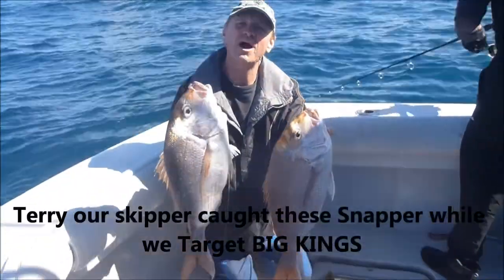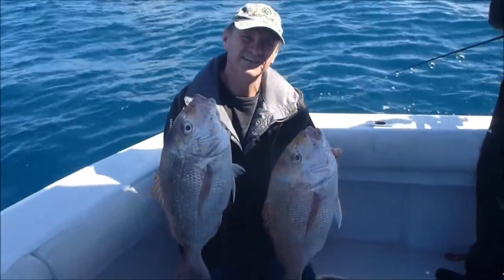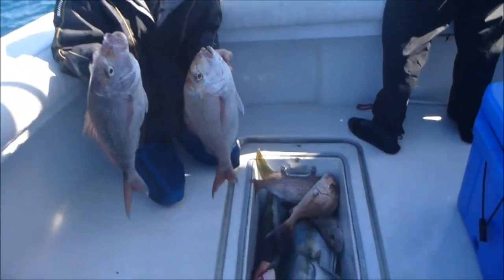TRICKS TO CATCHING BETTER KING FISH | how to fish for king fish tune see how.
Tricks to catching better King Fish, howto fish for king fish see how.
Scotty turns it up on the big King Fish in New Zealand catching them on live baits, jigs and big surface lures, what a top trip and some unbelievable fish along the way, tune in and enjoy.
how to use live baits for king fish, how to use lures for king fish, catching king fish on stick baits,catching monster king fish, catching king fish on big baits, fishing and cooking.

The Hook and The Cook started as a TV show for the Seven network in Sydney Australia, Paul & Scotty filmed 13 shows traveling around Australia fishing and cooking.

Scotty & Paul